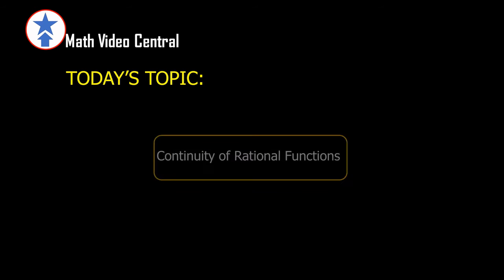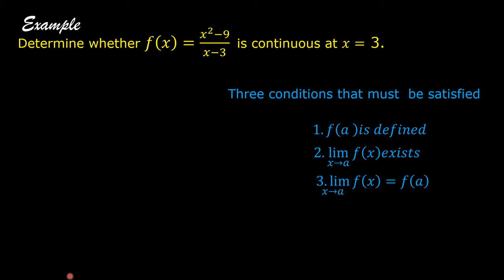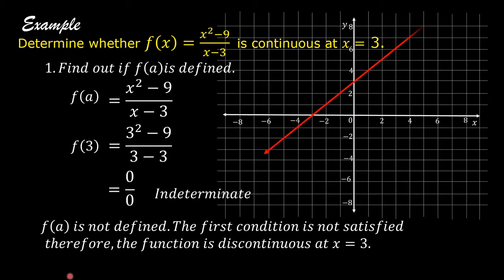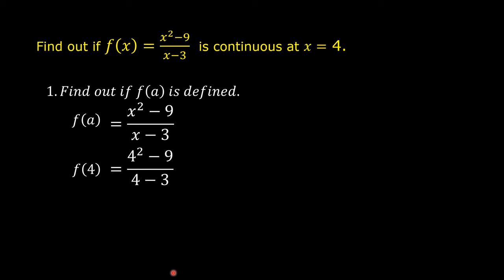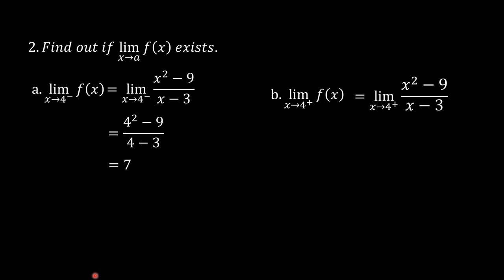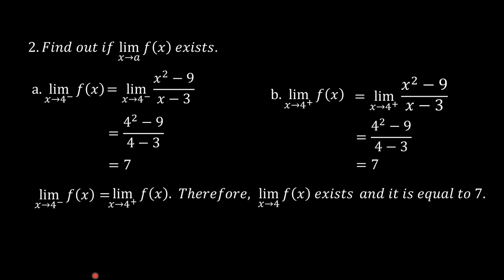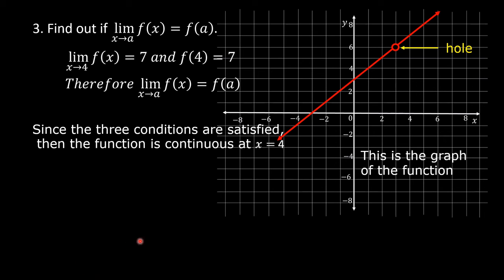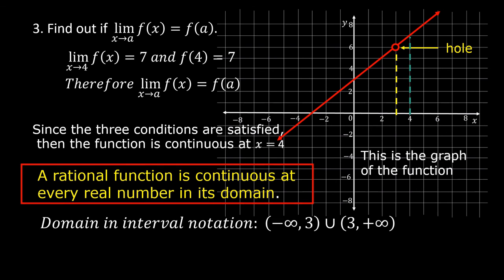Continuity of Rational Functions | Calculus | Math Video Central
This video shows how to determine whether a given rational function is continuous at a  point using the three conditions that must be satisfied before it can be concluded that a function is continuous at a point.